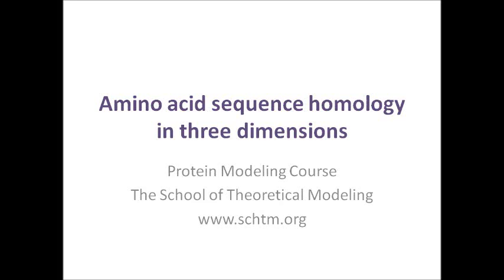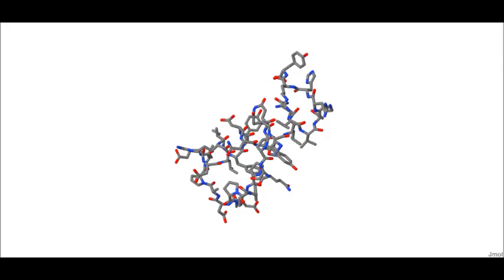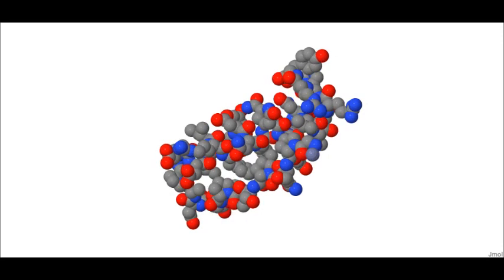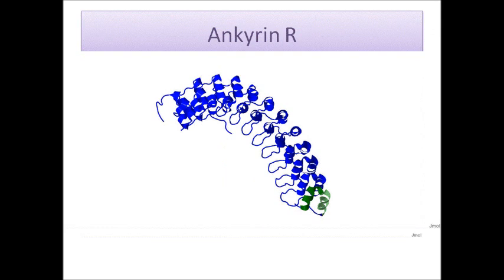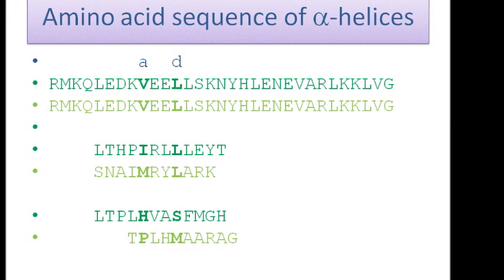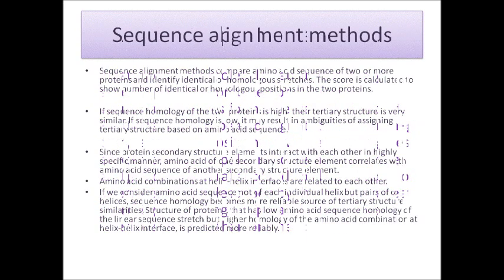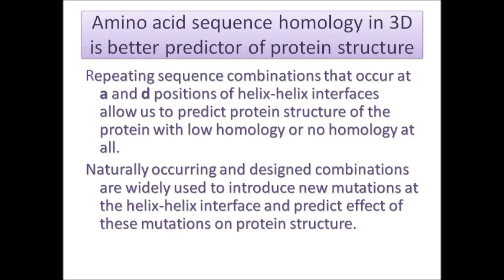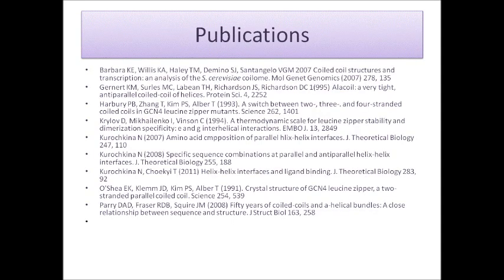SequenceSimilarities 3D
New topics in protein modeling: new method of protein amino acid sequence comparison in three dimensions